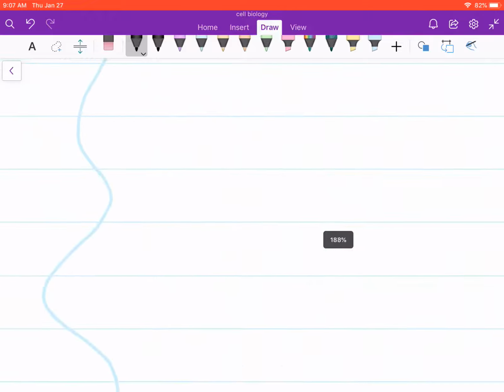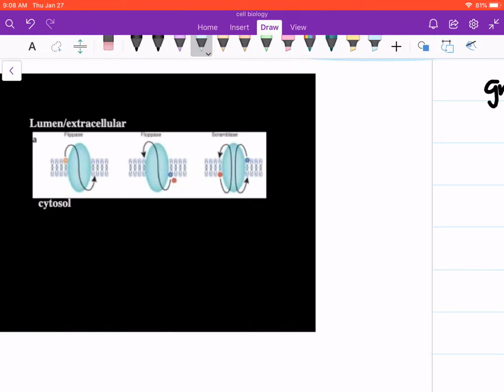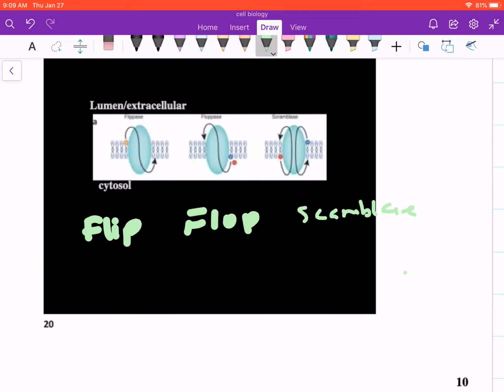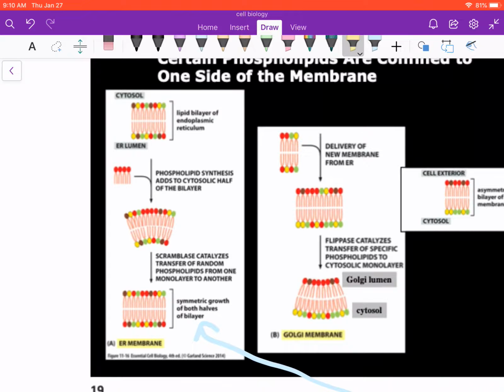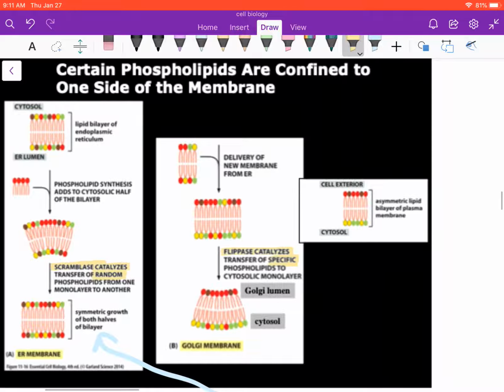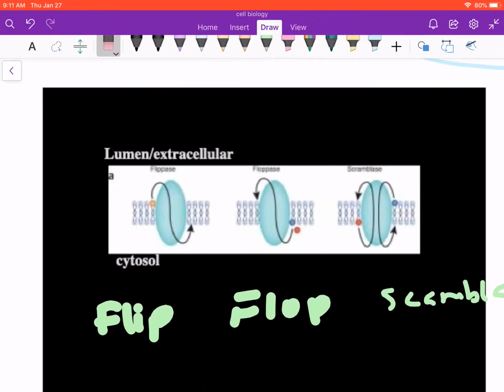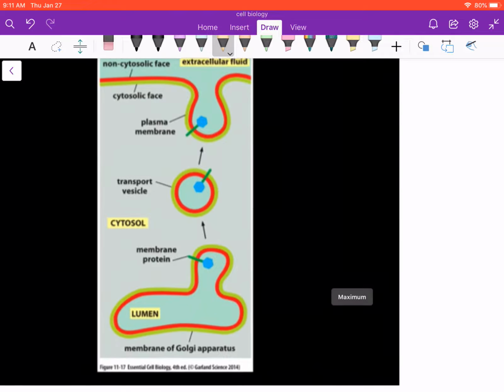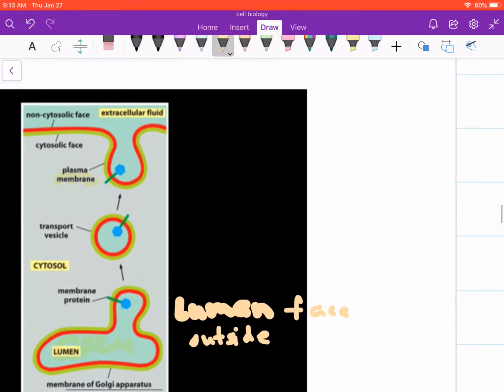January 27, 2022